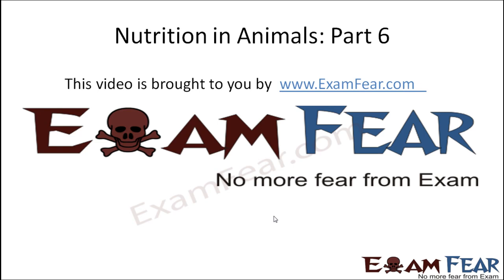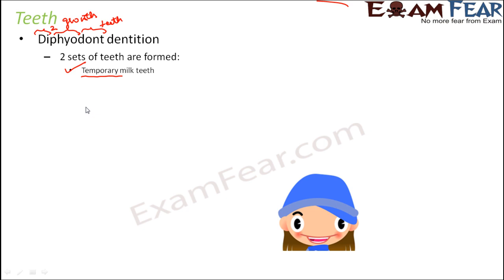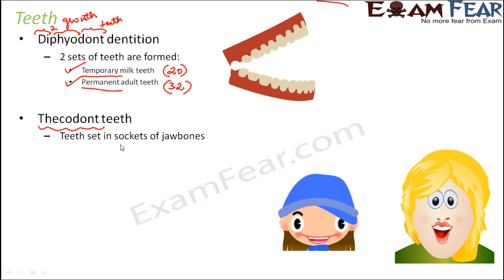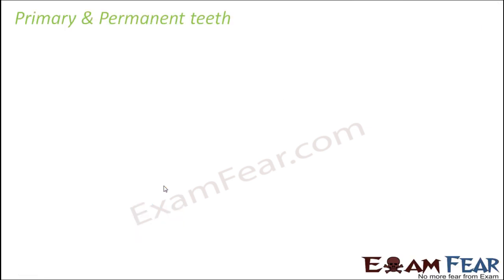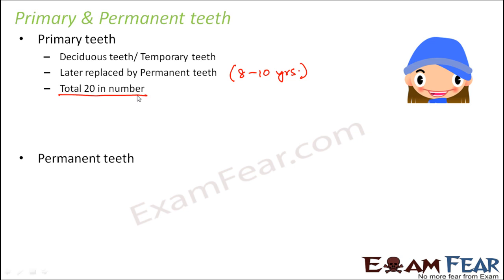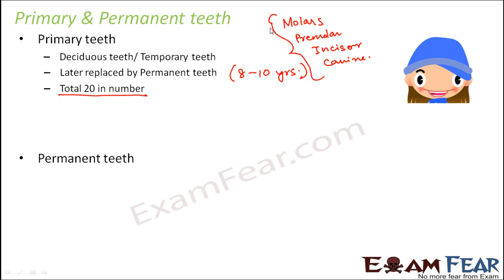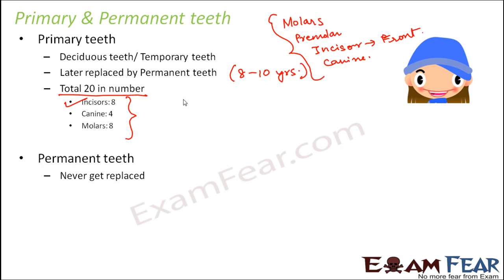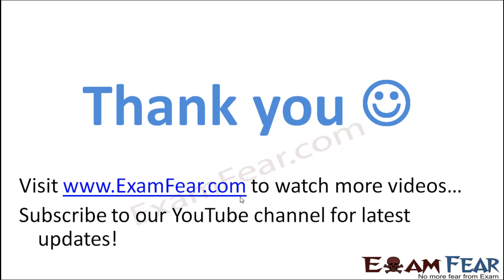Biology Nutrition in Animals Part 6 (Teeth) Class 7 VII